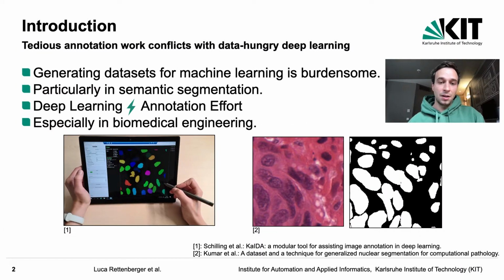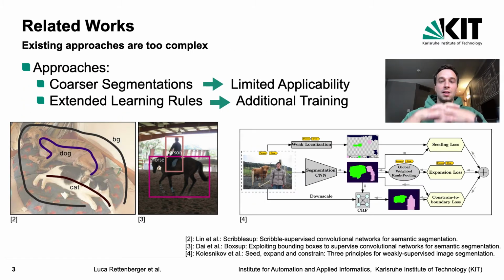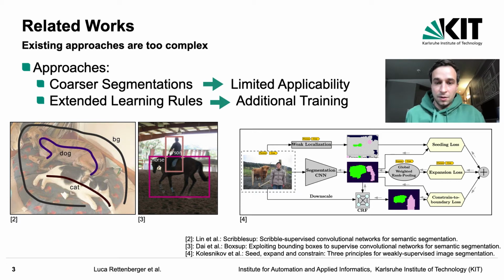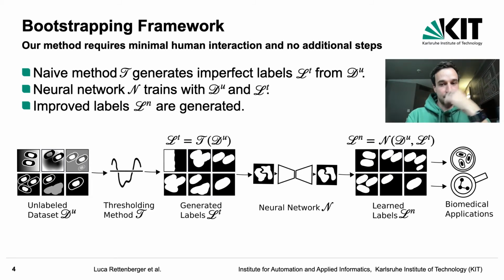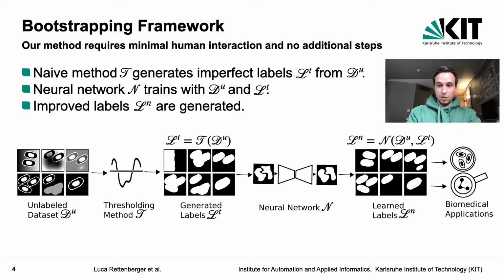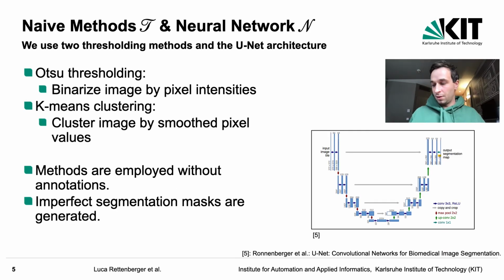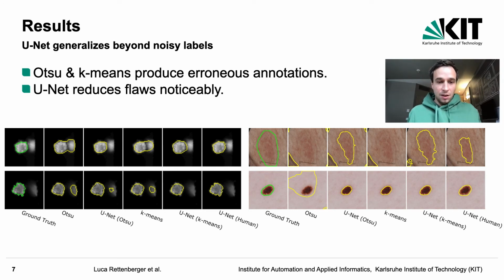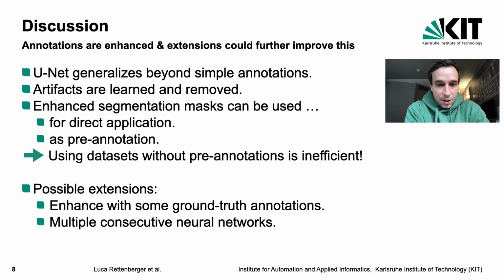[BMT 2022] Annotation Efforts in Image Segmentation can be Reduced by Neural Network Bootstrapping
A quick summary of our work presented at the BMT 2022 in Innsbruck, Austria.